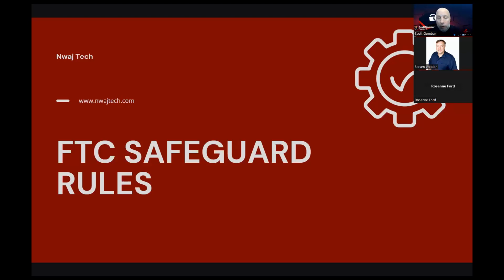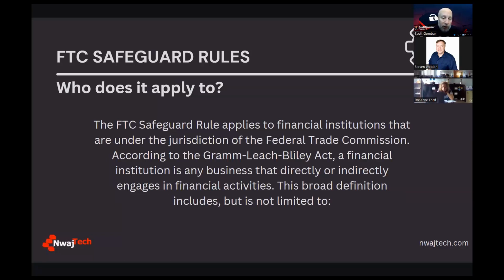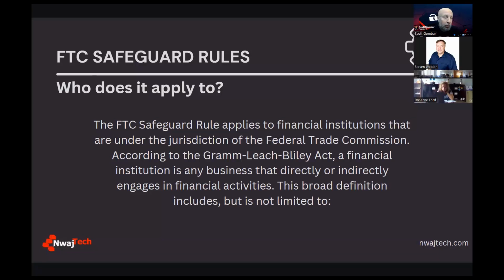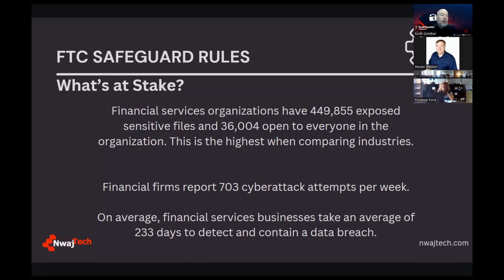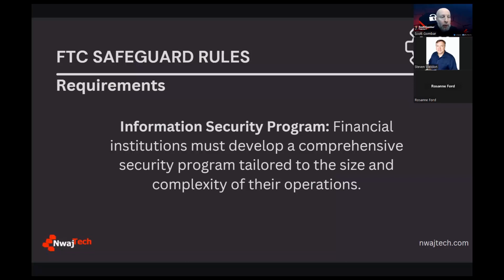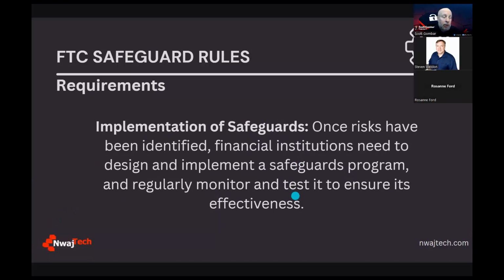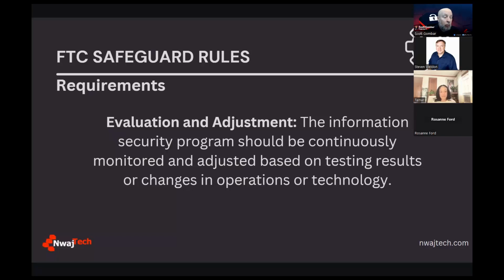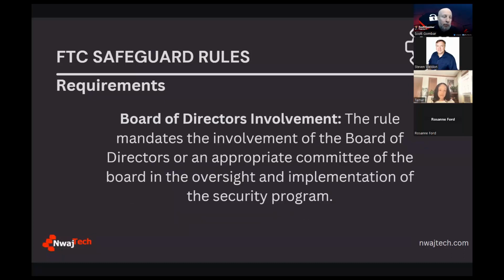Tech Talk Tuesday Episode 3 | FTC Safeguards Rule and Your Business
🌟 Welcome to Tech Talk Tuesday Episode 3: FTC Safeguard Rules and Your Business! 🌟

In this pivotal episode, we delve deep into the intricacies of the FTC Safeguard Rules and what they mean for your business. Whether you're a startup founder, a seasoned business owner, or just someone interested in the business landscape, this episode is crafted with you in mind.

📌 In This Episode, We Cover:
FTC Safeguard Rules Explained: A breakdown of the FTC Safeguard Rules to help you understand its origins, objectives, and the kind of businesses it governs.

Compliance Checklist: A detailed guide on ensuring your business adheres to the mandates stipulated by the FTC Safeguard Rules.

Expert Insights: Hear from industry experts as they share their experiences and tips on navigating the regulatory landscape.

Case Studies: Real-world examples of businesses that successfully implemented safeguard measures, and the lessons you can learn from them.

Tech Talk Tuesday Episode 2 | Artificial Intelligence for Small Businesses

🔔 Stay Updated:
Don't miss out on insightful discussions that can propel your business to new heights.

💬 Let's Discuss:
We are eager to hear your thoughts on the FTC Safeguard Rules and how they impact businesses today.

Until next Tuesday, keep tech-ing and stay safe!